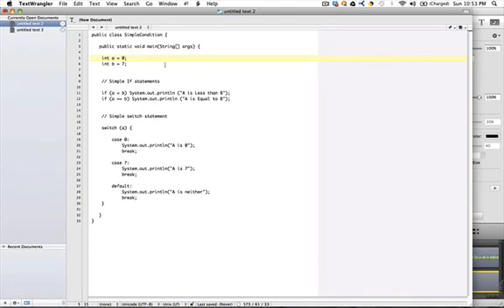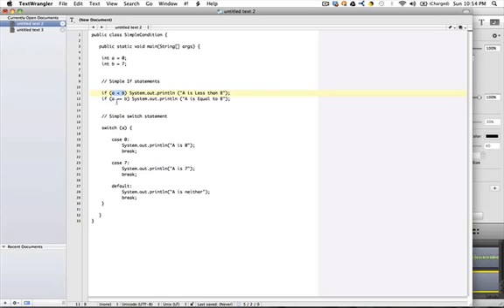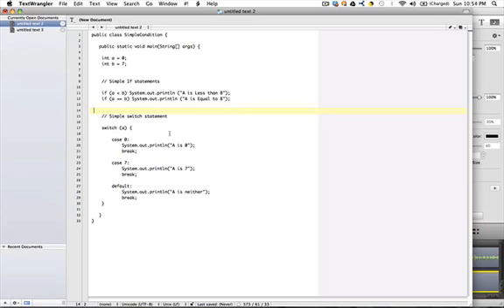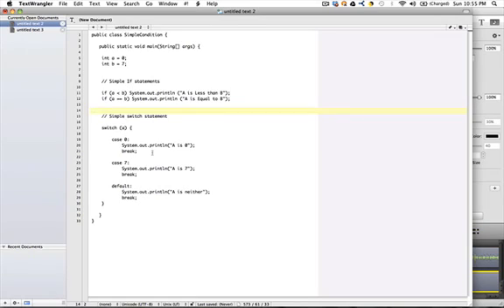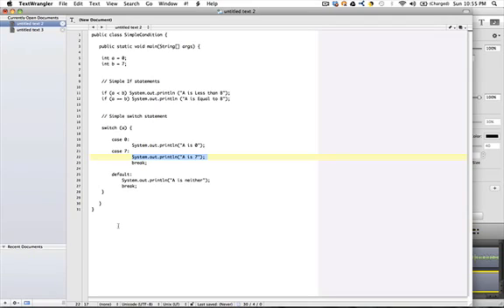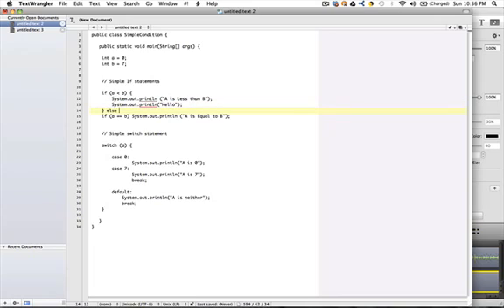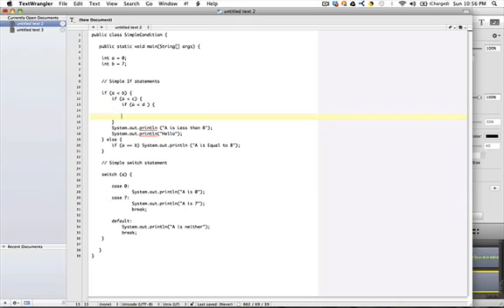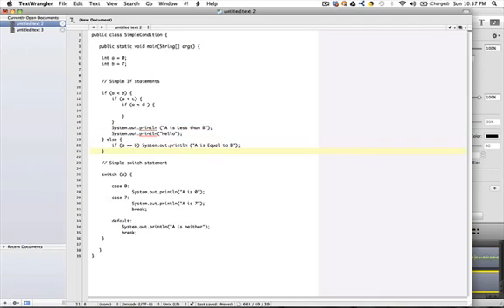Introduction to Java Module 4 Example